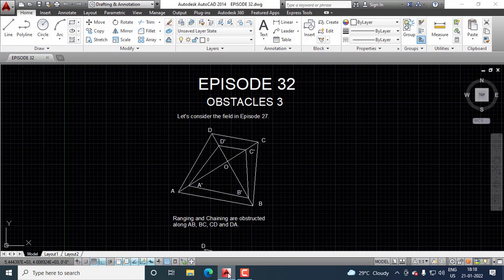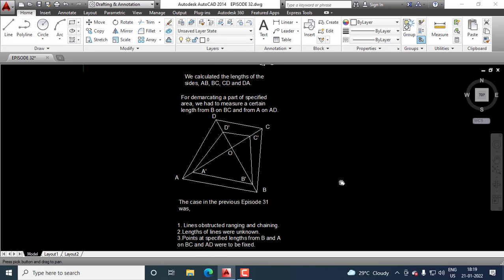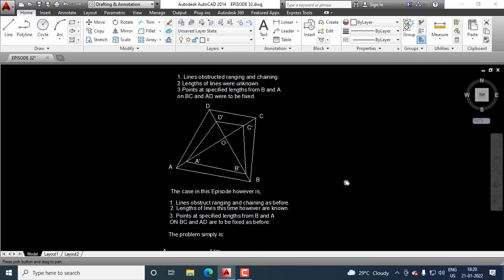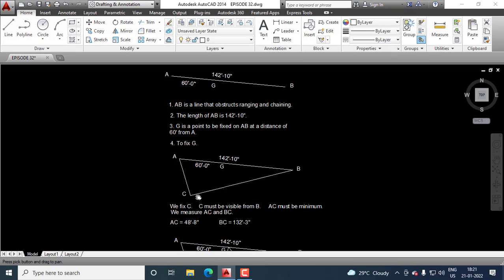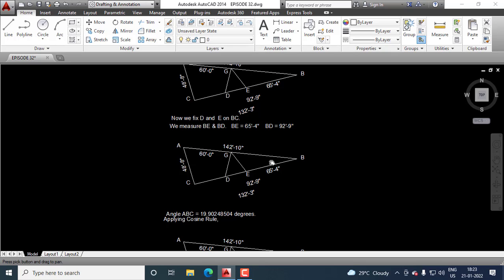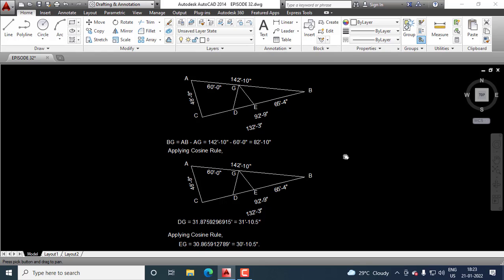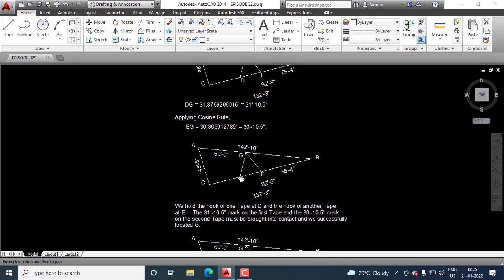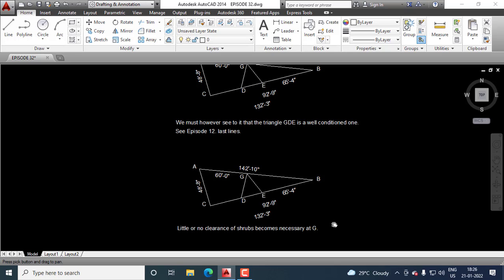||OBSTACLES 3||FIELD SURVEY||EPISODE 32||